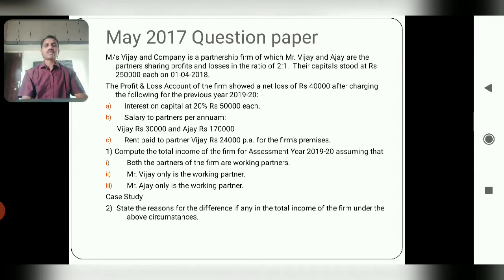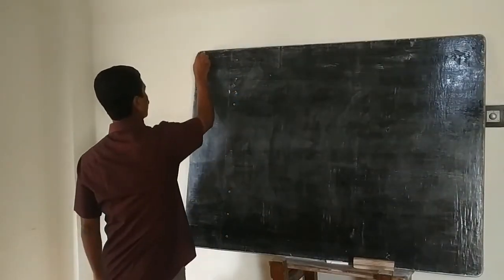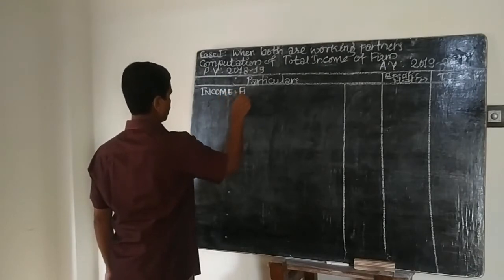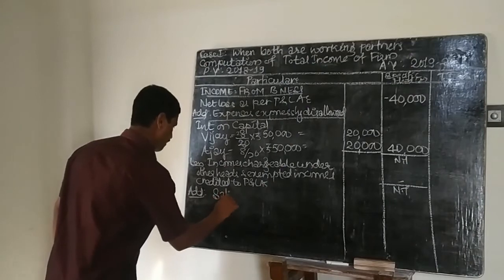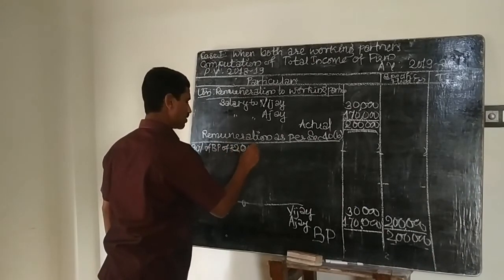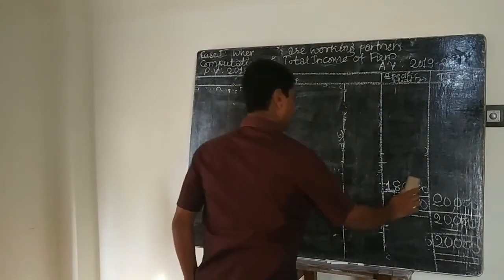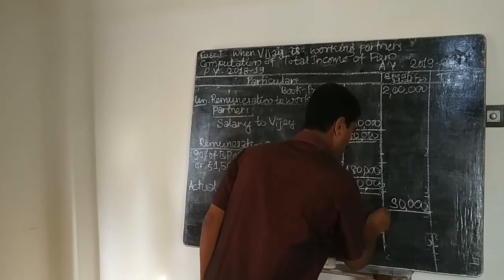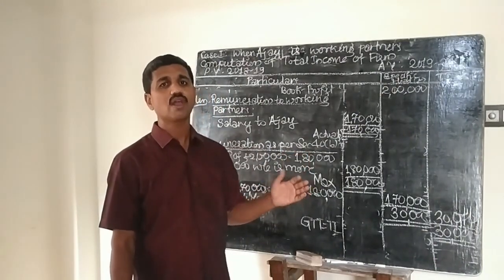Assessment of Firms